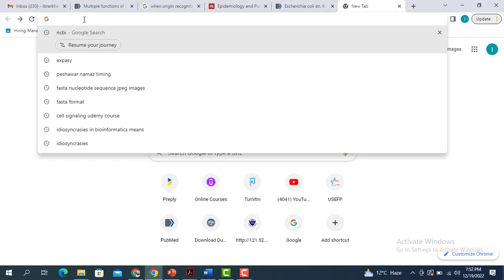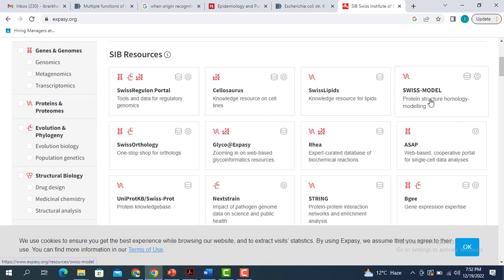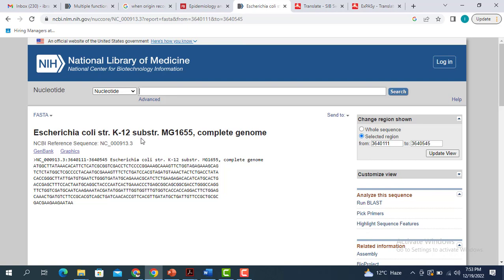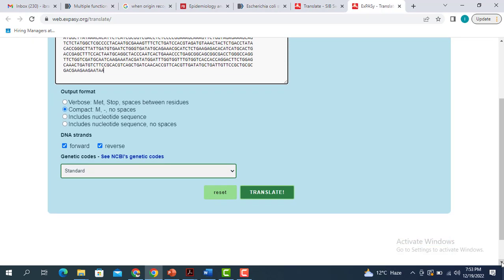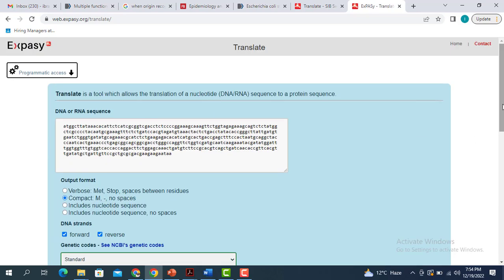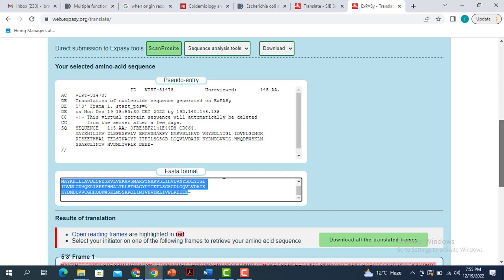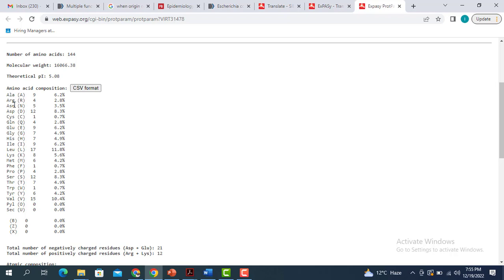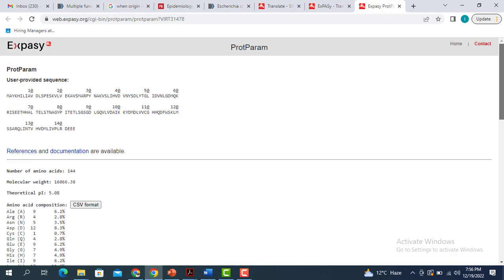Bioinformatics; Expasy Translate Tool and Protparam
Bioinformatics is a multidisciplinary field that combines biology, computer science, and statistics to analyze biological data. It plays a crucial role in understanding biological processes, genetic information, and protein functions.

Expasy Translate Tool is a widely used bioinformatics tool provided by ExPASy (Expert Protein Analysis System) - a Swiss Institute of Bioinformatics resource. This tool is designed to translate nucleotide sequences into their corresponding protein sequences using the standard genetic code. By inputting DNA or RNA sequences, researchers can obtain the amino acid sequence of the protein encoded by the given nucleotide sequence.

Protparam is another valuable tool offered by ExPASy, used to calculate various physicochemical properties of a protein based on its amino acid sequence. These properties include molecular weight, theoretical pI (isoelectric point), amino acid composition, instability index, aliphatic index, and more. These parameters provide crucial insights into the protein's structure, stability, and potential functions, aiding researchers in characterizing and comparing proteins.

Together, Expasy Translate Tool and Protparam empower researchers to decipher the genetic code, translate it into functional proteins, and assess the key characteristics of these proteins, contributing to advancements in genomics, proteomics, and the understanding of biological processes.